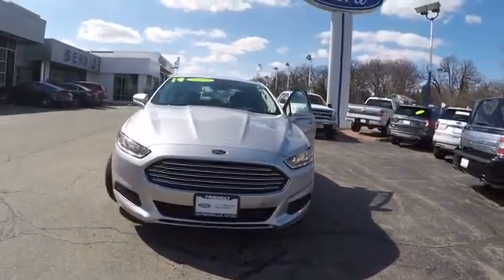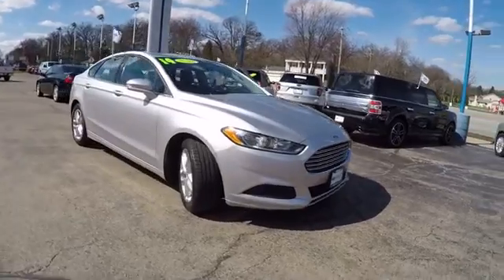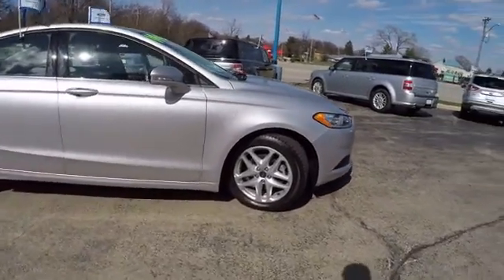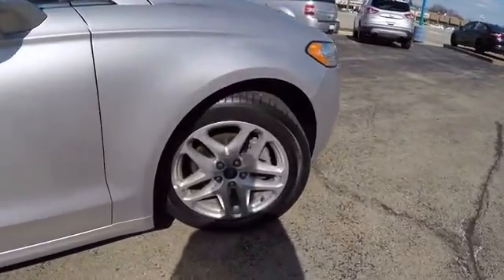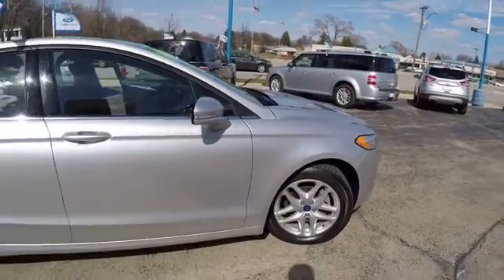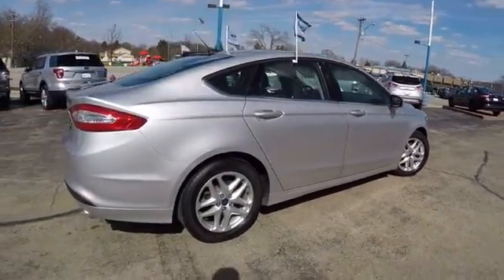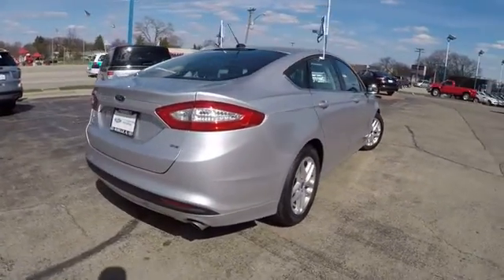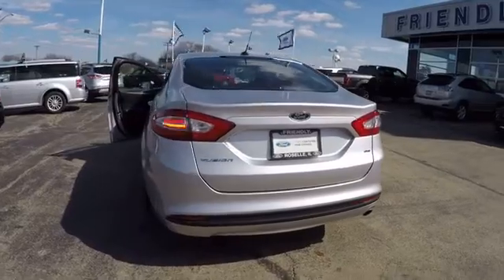2014 Ford Fusion Roselle IL 000R3046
2014 Ford Fusion SE

Friendly Ford
333 East Irving Park Rd.
Roselle IL 60172

ONE OWNER MOONROOF CERTIFIED 7yr 100k Mile Powertrain Warranty! 2.5L, Auto, Full Power Options, Alloy Wheels, Keyless Entry, and much more!